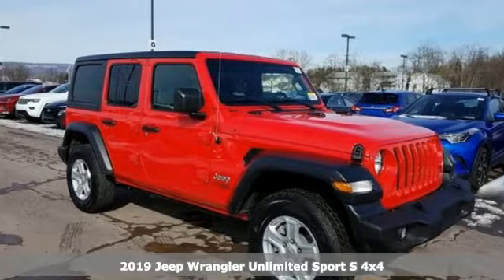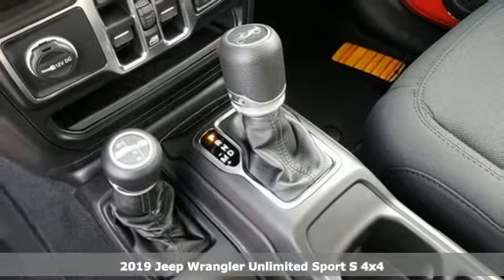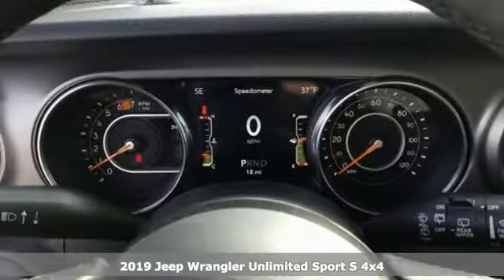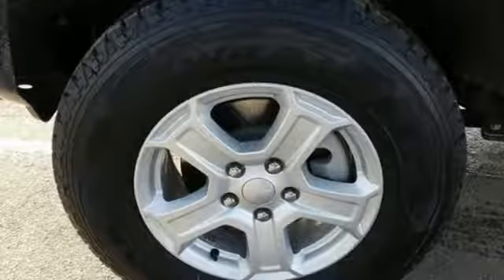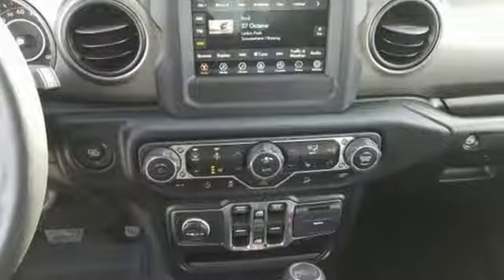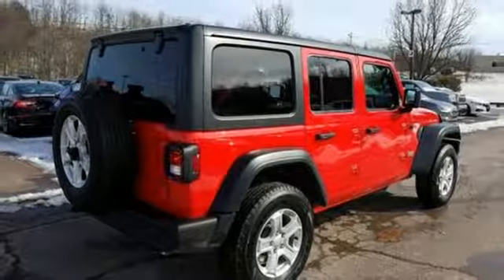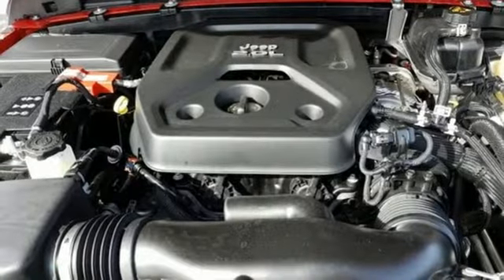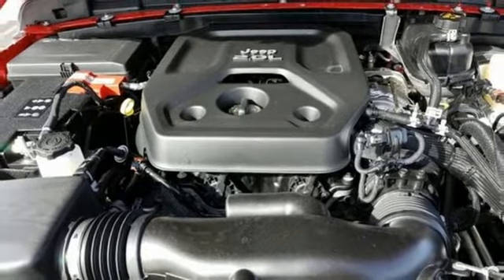2019 Jeep Wrangler Wilkes-Barre PA Scranton, PA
Year: 2019
Make: Jeep
Model: Wrangler
Trim: Unlimited Sport S
Engine: 2.0L 4-Cylinder Turbocharged
Transmission: 8-Speed Automatic
Color: Red
Interior: Black
Stock #: J10663
VIN: 1C4HJXDN5KW563723
7" Radio Group (Air Conditioning w/Auto Temperature Control, Google Android Auto, GPS Antenna Input, Radio: Uconnect 4 w/7" Display, and SiriusXM Satellite Radio), Cold Weather Group, Convenience Group, Quick Order Package 28S Sport S (Power Heated Mirrors and Wheels: 17" x 7.5" Tech Silver Aluminum), 3.45 Rear Axle Ratio, 4-Wheel Disc Brakes, 8 Speakers, ABS brakes, Air Conditioning, AM/FM radio, Anti-Spin Differential Rear Axle, Black 3-Piece Hard Top, Brake assist, Bridgestone Brand Tires, Cloth Low-Back Bucket Seats, Compass, Delay-off headlights, Driver door bin, Driver vanity mirror, Dual front impact airbags, Dual front side impact airbags, Electronic Stability Control, Front anti-roll bar, Front Bucket Seats, Front Center Armrest w/Storage, Front fog lights, Front reading lights, Integrated roll-over protection, Low tire pressure warning, Manufacturer's Statement of Origin, MOPAR All-Weather Floor Mats, Non-Lock Fuel Cap w/o Discriminator, Normal Duty Suspension, Occupant sensing airbag, Outside temperature display, Passenger door bin, Passenger vanity mirror, Power steering, Radio data system, Radio: Uconnect 3 w/5" Display, Rear anti-roll bar, Rear reading lights, Rear Window Wiper/Washer, Speed control, Split folding rear seat, Steering wheel mounted audio controls, Tachometer, Telescoping steering wheel, Tilt steering wheel, Traction control, Trip computer, Variably intermittent wipers, and Wheels: 17" x 7.5" Black Steel Styled. *Your additional costs are sales tax, tag and title fees for the state in which the vehicle will be registered, any dealer-installed options (if applicable) and a dealer processing fee ($299 Maryland; not required by law); ($141 Pennsylvania). Prices are subject to change, and prior sales are excluded from these offers. While every reasonable effort is made to ensure the accuracy of this information, we are not responsible for any errors or omissions contained on these pages. Please verify any information in question with the dealer. Every Internet Price includes current applicable manufacturer incentives, but certain conditions apply to some of these offers. The offers and conditions on this vehicle are: $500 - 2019 MY Military Program 39CKB. Exp. 01/02/2020

Address:
150 MotorWorld Dr #8